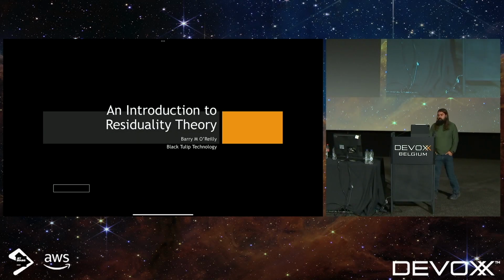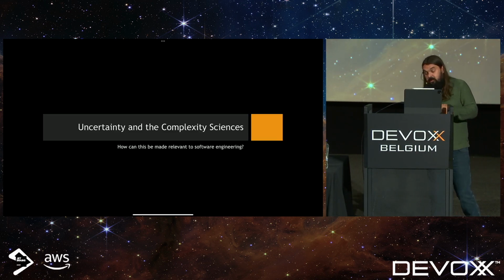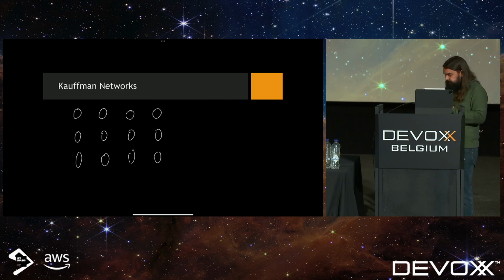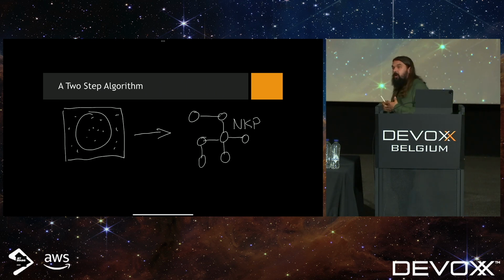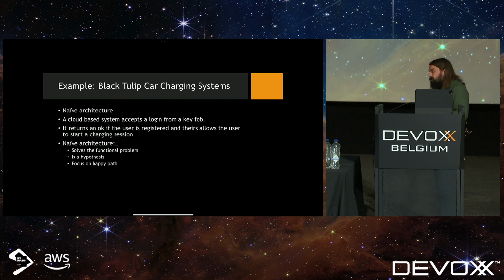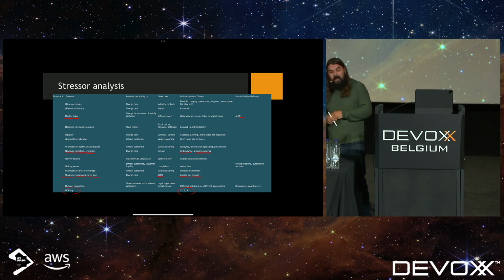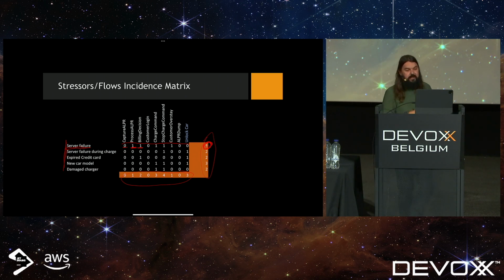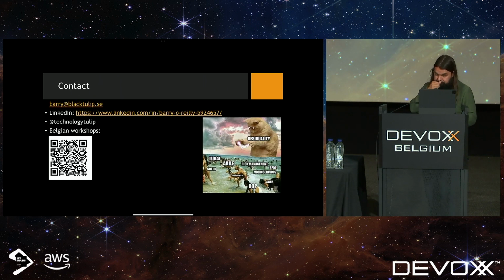An Introduction To Residuality Theory by Barry O’Reilly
Residuality theory is a revolutionary new theory of software design that aims to make it easier to design software systems for complex business environments. Residuality theory models software systems as interconnected residues - an alternative to component and process modeling that uses applied complexity science to make managing uncertainty a fundamental part of the design process.

BARRY O’REILLY
Researcher, educator and architect. Former Chief Architect @ Microsoft Consulting Europe. PhD Student in Complexity Science & Software Design.